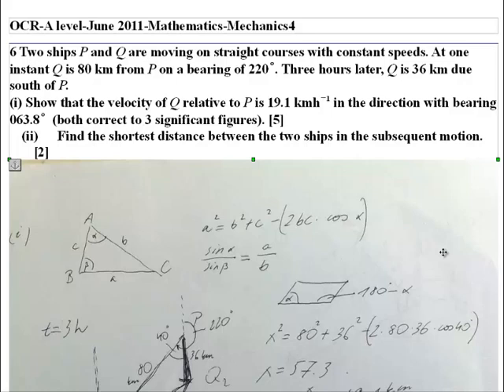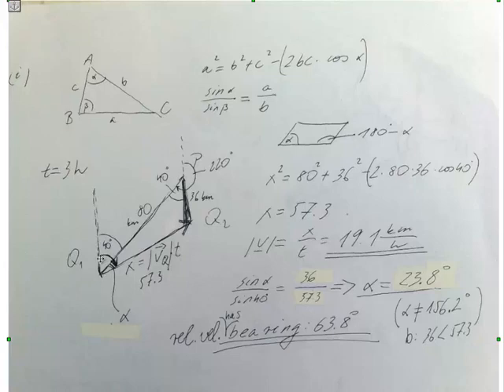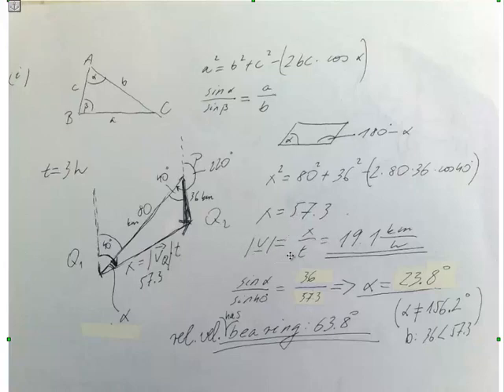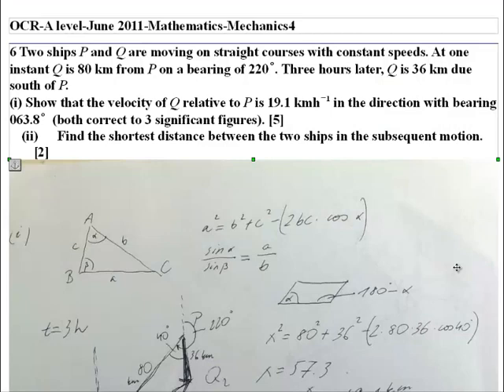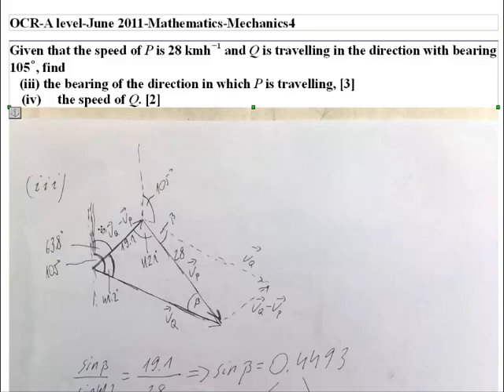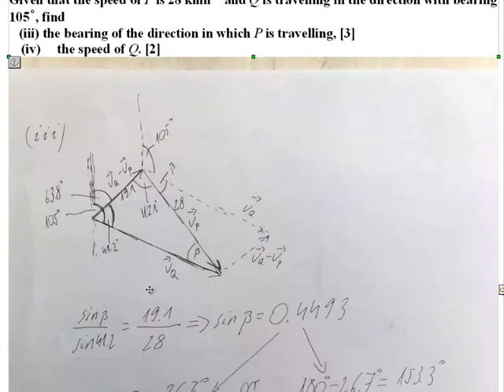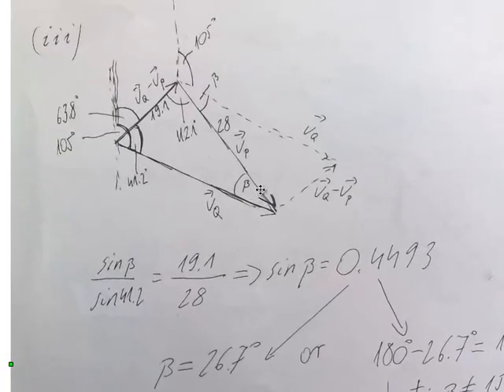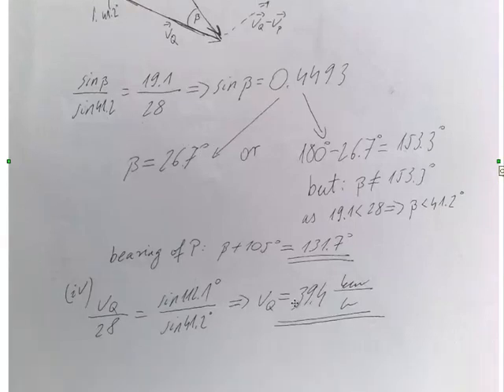A level June 2011 Mathematics Mechanics 4/6